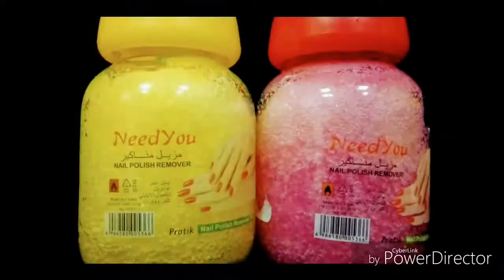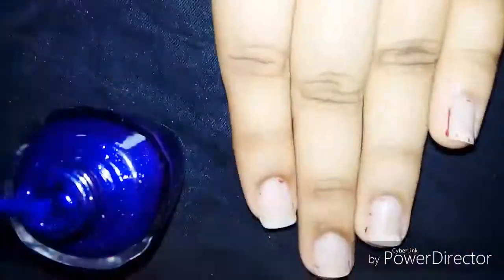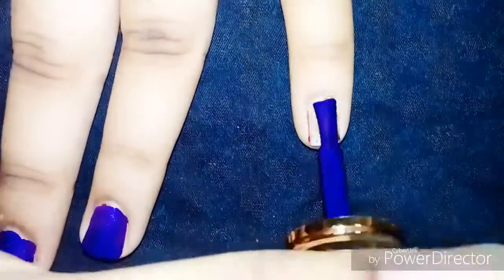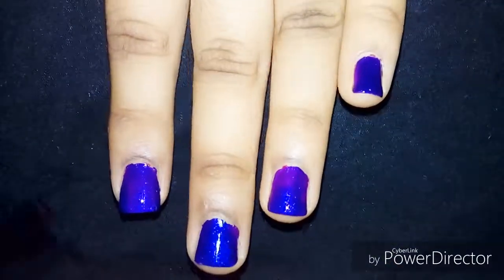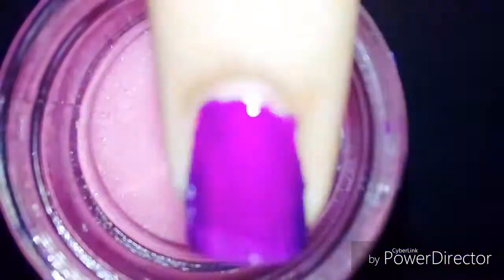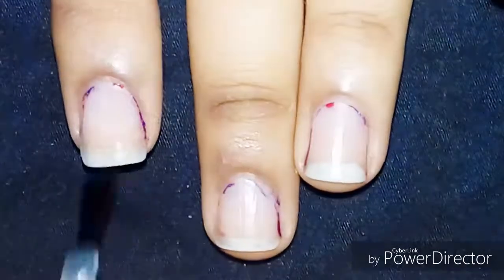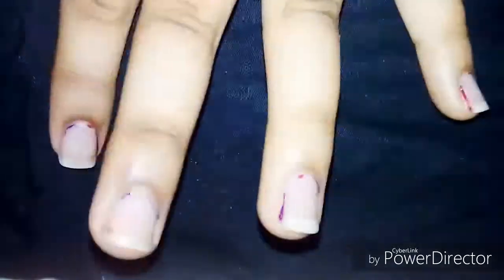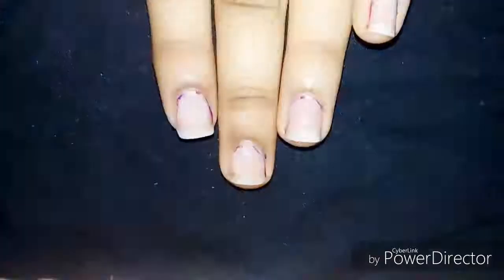DO sponge nail polish removers work?